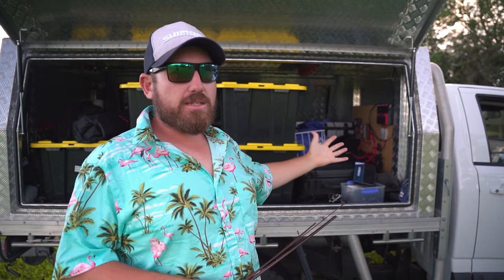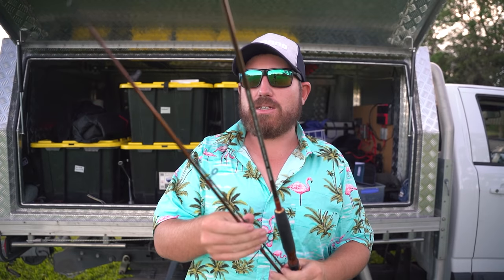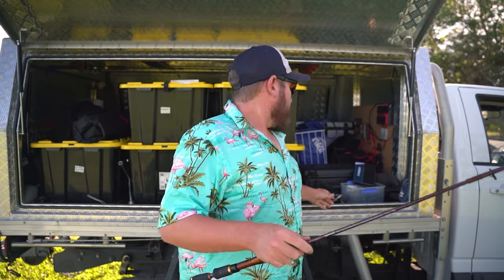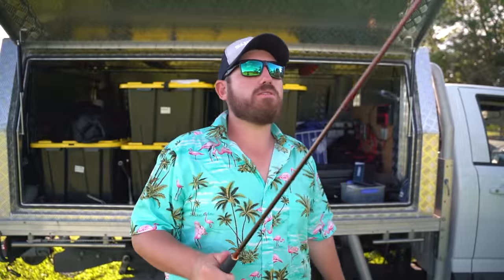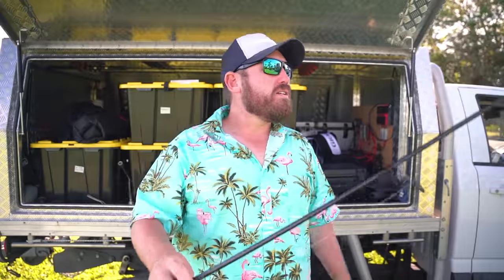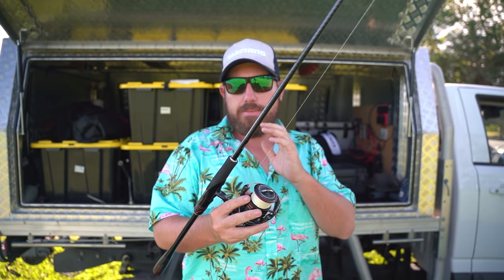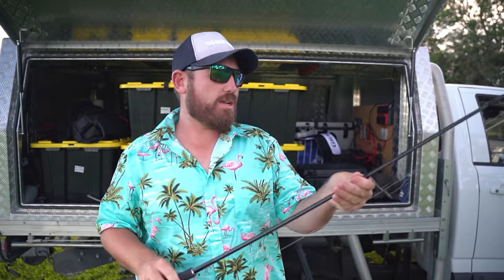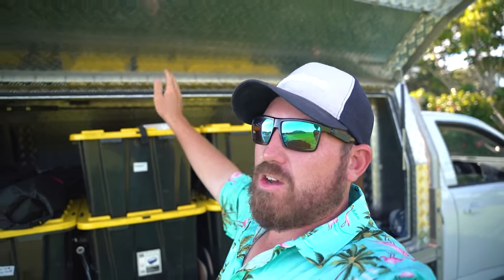These 6 Rods and Reel Setups do Everything